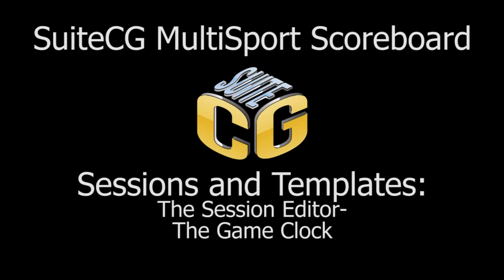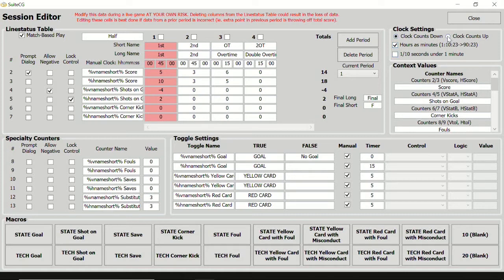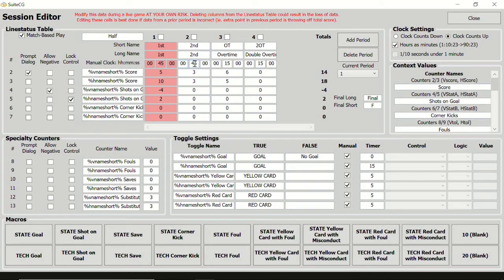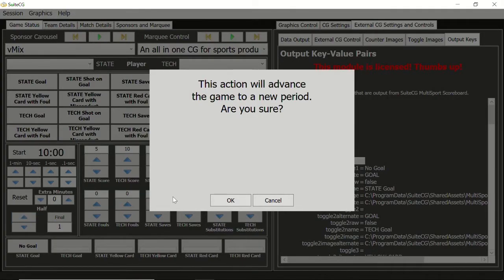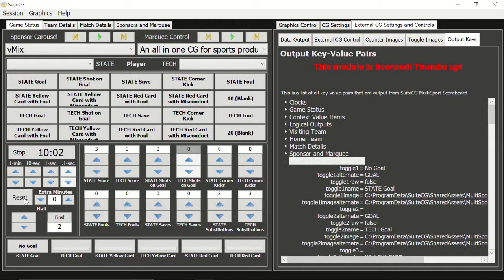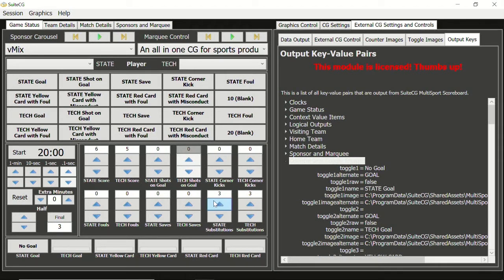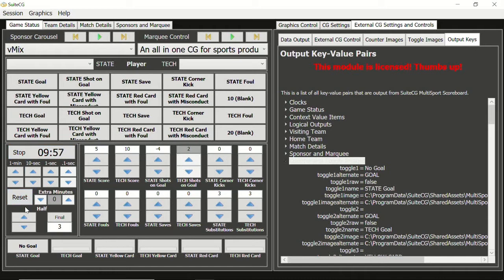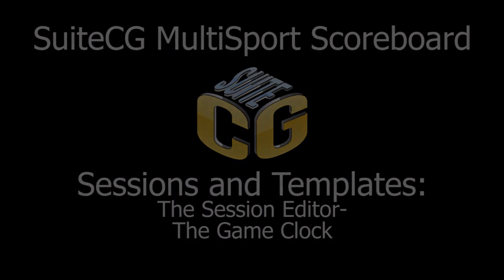Sessions and Templates: The Session Editor-Clocks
Part 6 of our tutorial video series on SuiteCG MultiSport Scoreboard's Sessions and Templates. Explaining the game clock controls and configuration options.